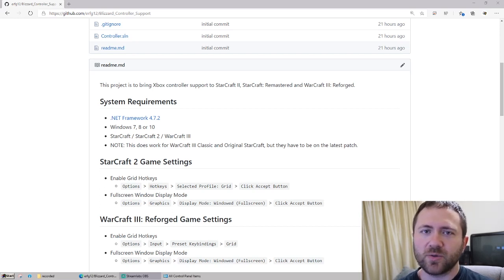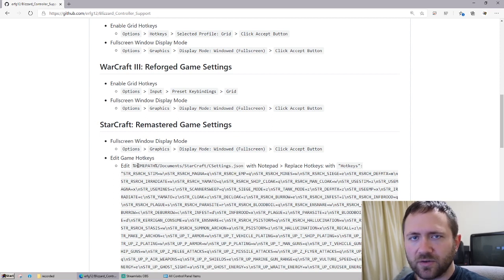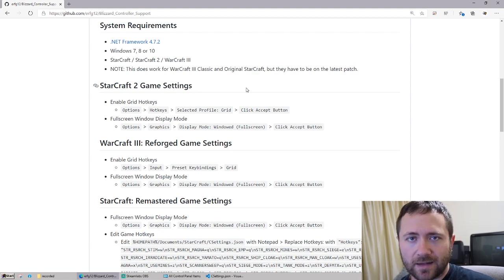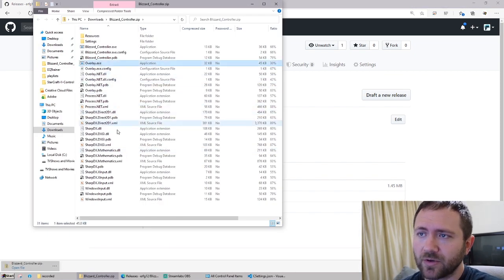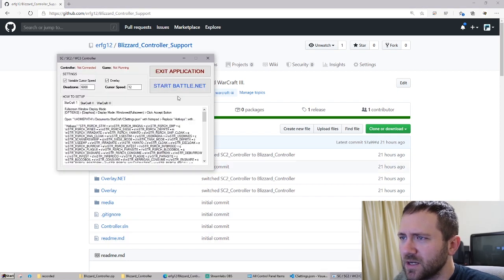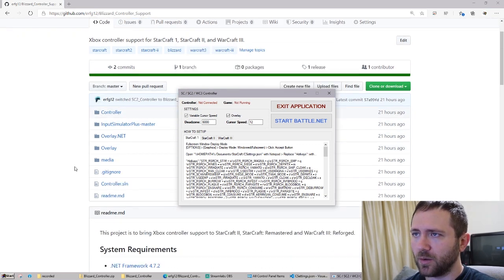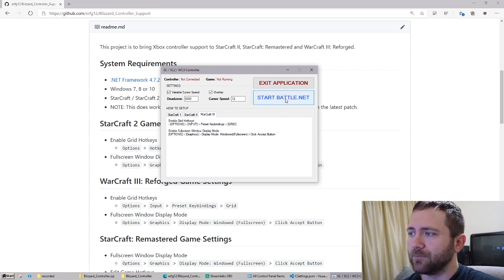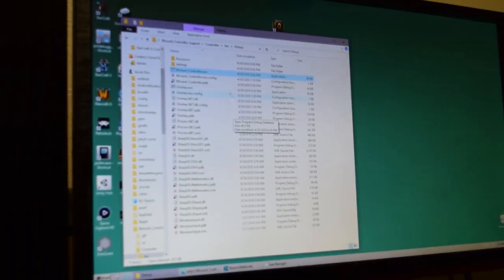Blizzard Xbox Controller Support (StarCraft 1, 2 and WarCraft III)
We're gonna play StarCraft 1, 2 and WarCraft III with an Xbox controller using this software I developed. You can use this software to stream with Steam from our Android, iOS and GPDWin devices.